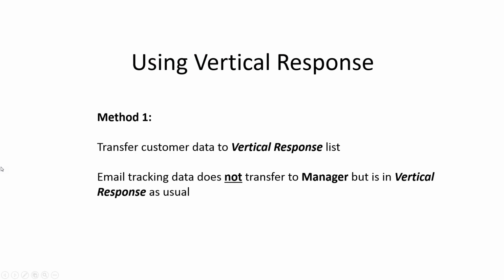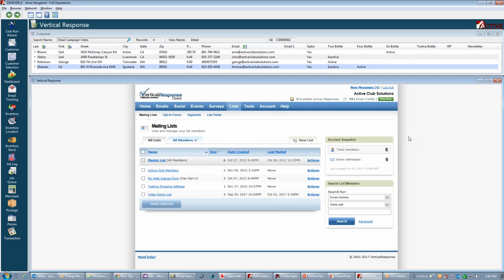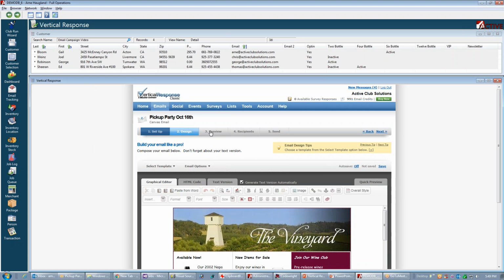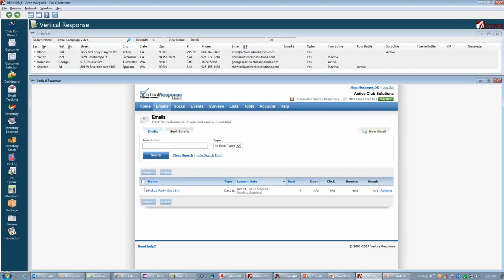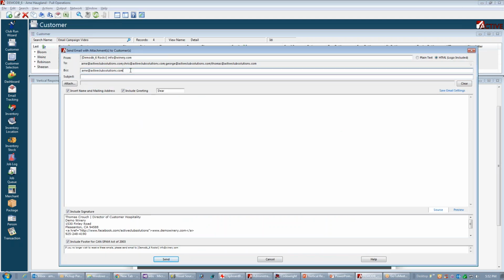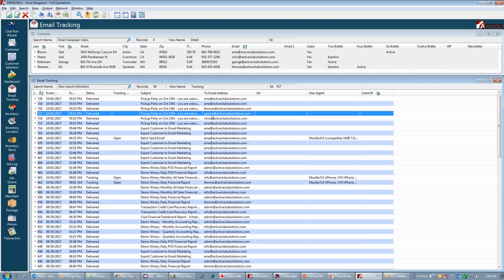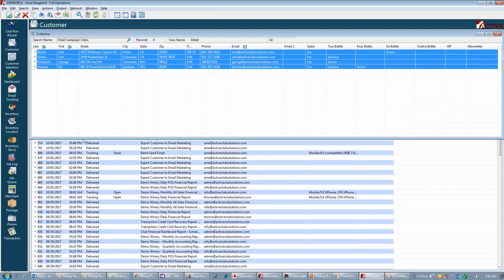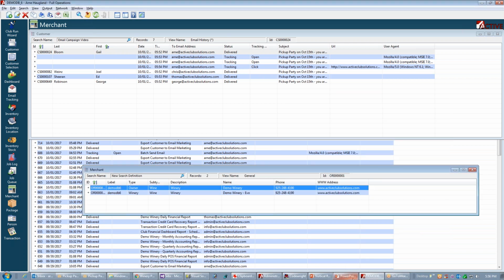Active Club Solutions - Using Vertical Response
Sending email from active club solutions using Vertical Response